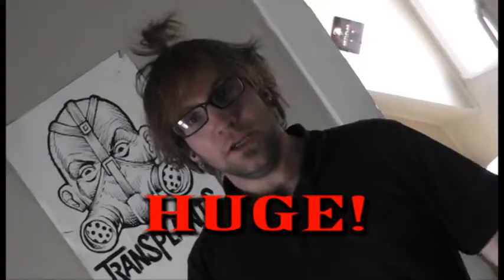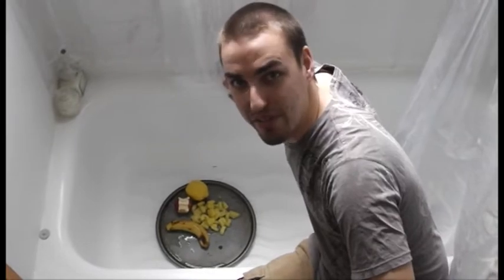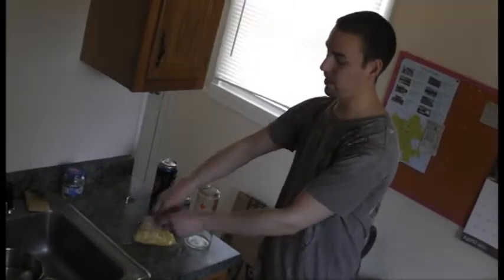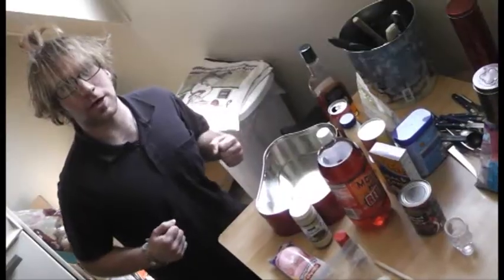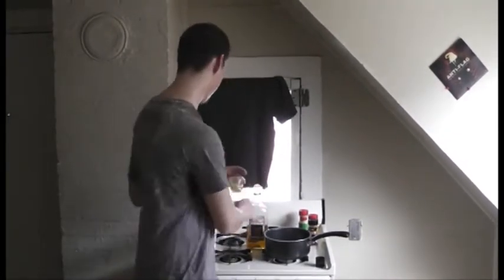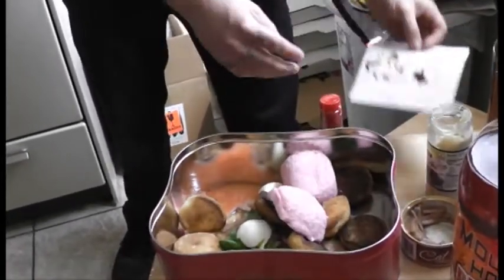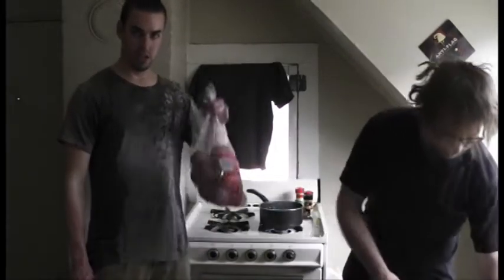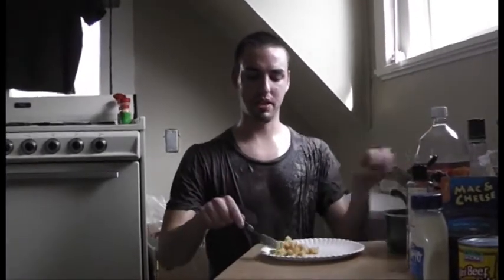Pierre and Maynard: episode 9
The ninth installment of the Pierre and Maynard Gourmet Cooking series featuring Maynard and Melvin. Learn how to stay warm while living in colder climates, cook a cat-loaf, and experience the loaded gourmet mashed potatoes!